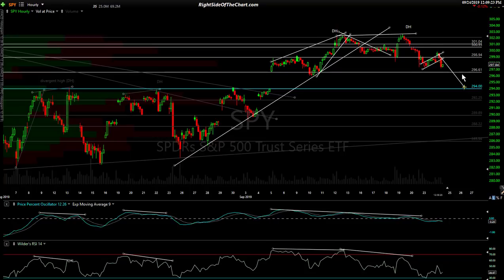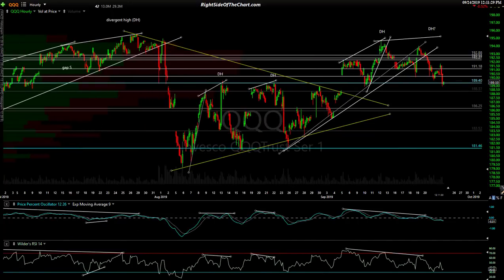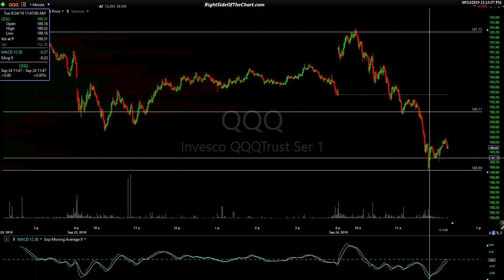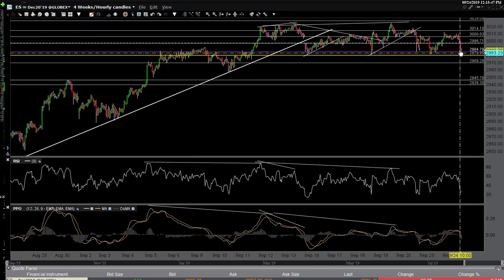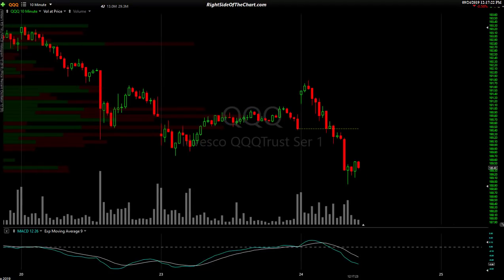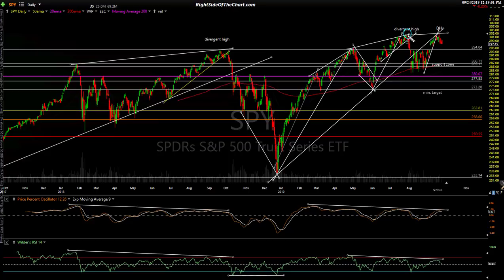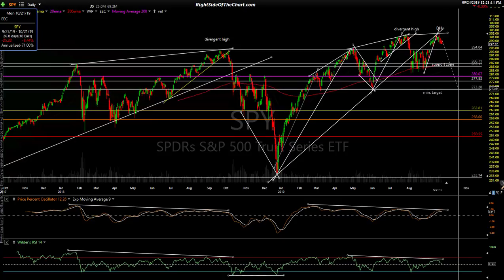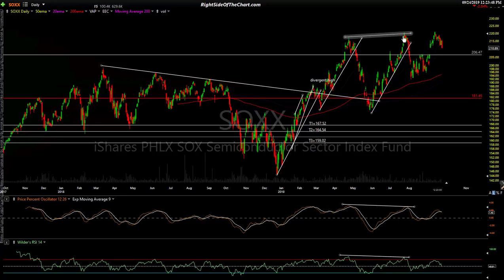Intraday Stock Market Analysis 9-24-19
A mid-session update with technical analysis of the US stock market highlighting some near-term sell signal & pending longer-term sell signals that could follow shortly.